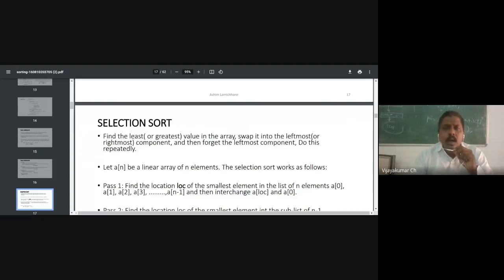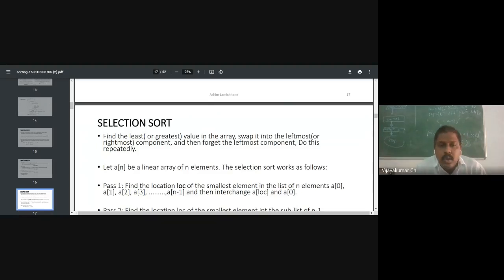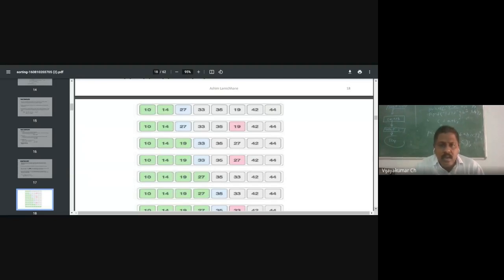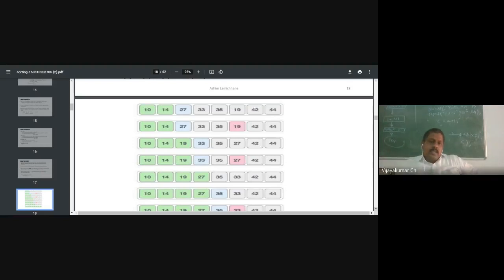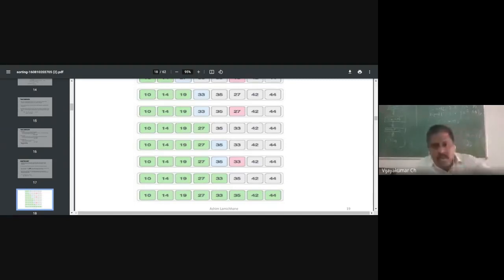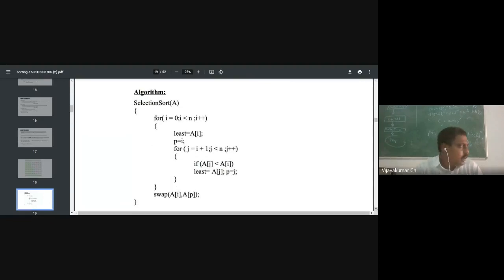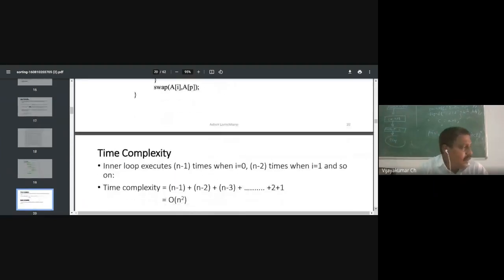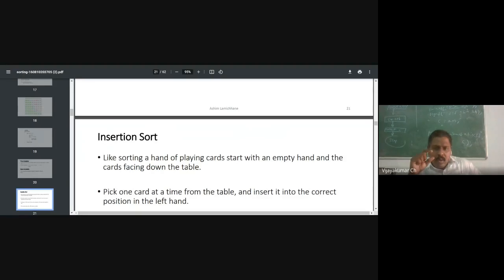DATA STRUCTURES - SORTING TECHNIQUES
sorting techniques - selection sort, insertion sort